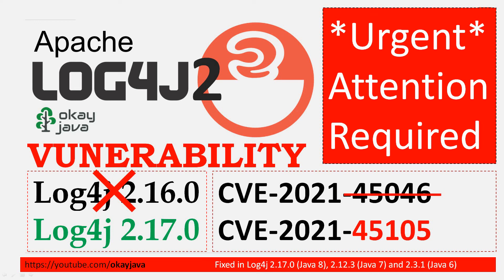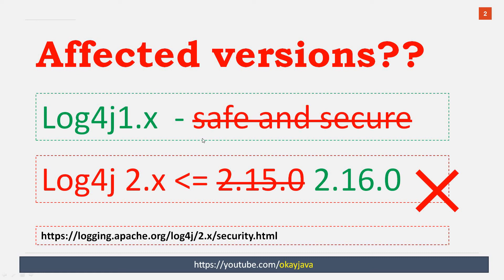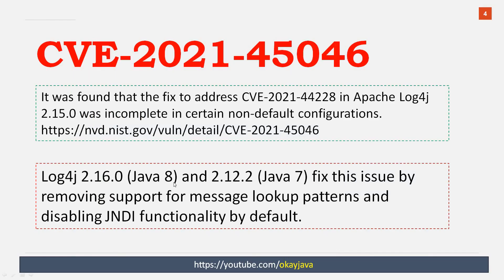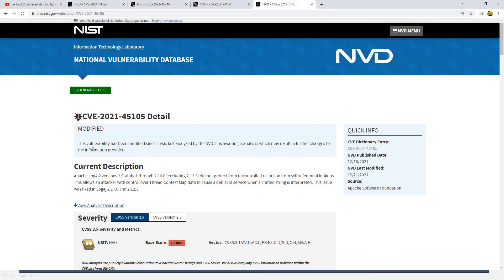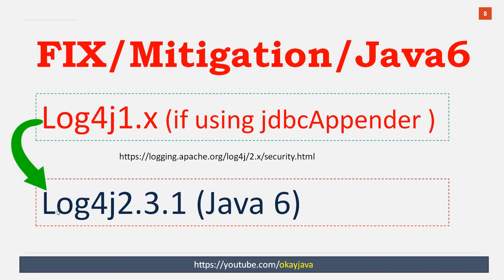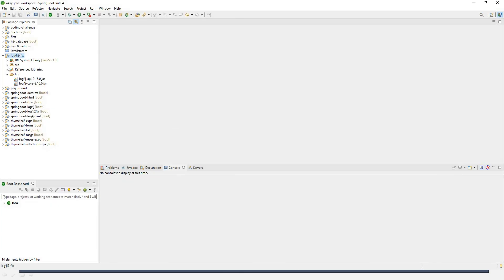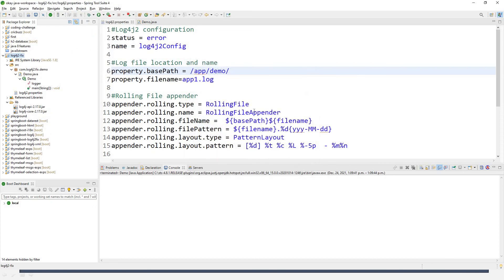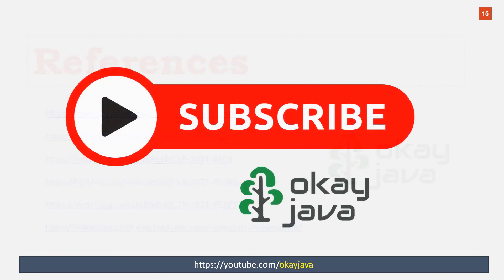Log4j2 vulnerability fix update DEC 2021 | log4j2.17.0|okay java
Log4j2 vulnerability fix update 2021 | log4j2 fix | log4j2 vulnerability | log4j2.17.0 | okay java

FIX/Mitigation/Java6
Log4j1.x (if using jdbcAppender )
switch to Log4j2.3.1 (Java 6)

FIX/Mitigation/Java7
Apache Log4j 2.x to 2.16.0  ??
switch to Log4j2.12.3 (Java 7)

FIX/Mitigation/Java8
switch to Log4j2.17.0 (Java 8)

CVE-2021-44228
Apache Log4j2 2.0-beta9 through 2.12.1 and 2.13.0 through 2.15.0 JNDI features used in configuration, log messages, and parameters do not protect against attacker controlled LDAP and other JNDI related endpoints.
this functionality has been completely removed From version 2.16.0.

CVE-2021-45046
It was found that the fix to address CVE-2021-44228 in Apache Log4j 2.15.0 was incomplete in certain non-default configurations.
Log4j 2.16.0 (Java 8) and 2.12.2 (Java 7) fix this issue by removing support for message lookup patterns and disabling JNDI functionality by default.

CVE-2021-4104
JMSAppender in Log4j 1.2 is vulnerable to deserialization of untrusted data when the attacker has write access to the Log4j configuration.
Note this issue only affects Log4j 1.2 when specifically configured to use JMSAppender.
Apache Log4j 1.2 reached end of life in August 2015. Users should upgrade to Log4j 2.

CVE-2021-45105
Apache Log4j2 versions 2.0-alpha1 through 2.16.0 (excluding 2.12.3) did not protect from uncontrolled recursion from self-referential lookups.
This issue was fixed in Log4j 2.17.0 and 2.12.3.

log4j-zero-day-vulnerability
To simplify things, the current list of vulnerabilities and recommended fixes is listed here:
CVE-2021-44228 (CVSS score: 10.0) - A remote code execution vulnerability affecting Log4j versions from 2.0-beta9 to 2.14.1 (Fixed in version 2.15.0)
CVE-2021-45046 (CVSS score: 9.0) - An information leak and remote code execution vulnerability affecting Log4j versions from 2.0-beta9 to 2.15.0, excluding 2.12.2 (Fixed in version 2.16.0)
CVE-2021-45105 (CVSS score: 7.5) - A denial-of-service vulnerability affecting Log4j versions from 2.0-beta9 to 2.16.0 (Fixed in version 2.17.0)
CVE-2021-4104 (CVSS score: 8.1) - An untrusted deserialization flaw affecting Log4j version 1.2 (No fix available; Upgrade to version 2.17.0)
We recommend following the advice of Apache, which recommends updating to 2.17.0 immediately.